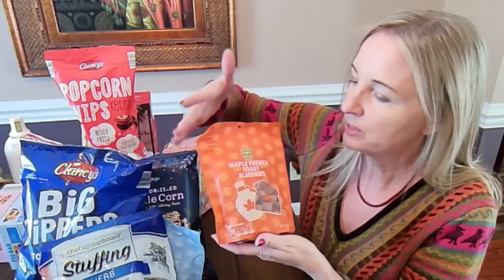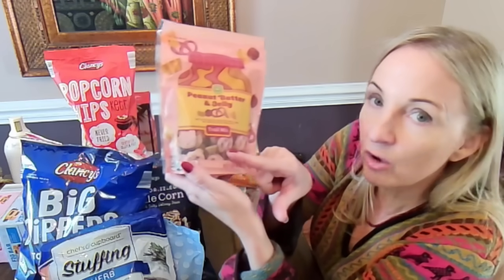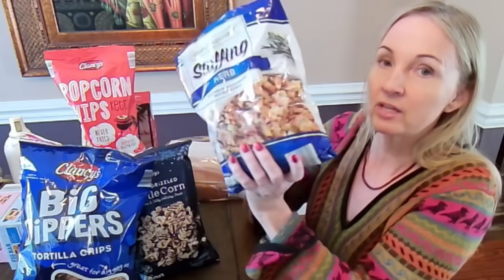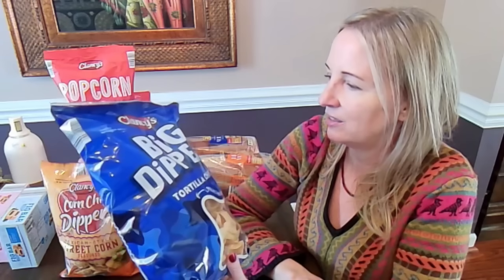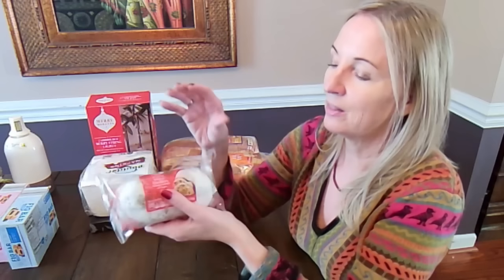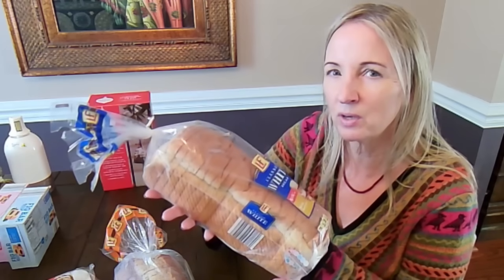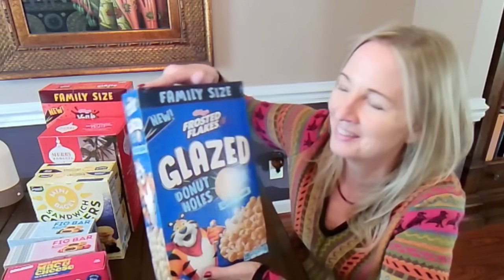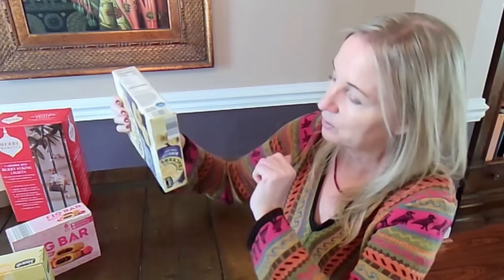ASMR | Aldi Shopping Haul Show & Tell 11-9-2025 (Soft Spoken)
You can now listen to the audio from my videos everywhere you listen to stuff!  ffm.to/southernasmrsounds

Nail Color:  tone coat of Orly rubberized base coat, two coats of Broadway Nails Matte Strong nail polish, "Passionate Love," and one coat of Mooncat top coat.

I'm back from another wonderful trip to Aldi!  Come see the cool stuff I found!  :)